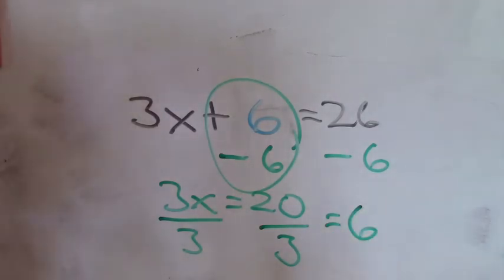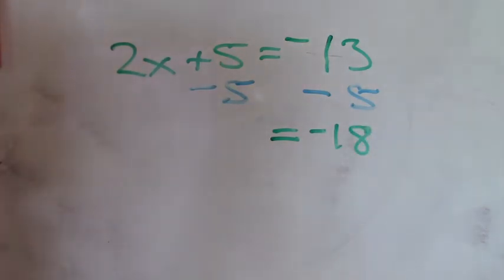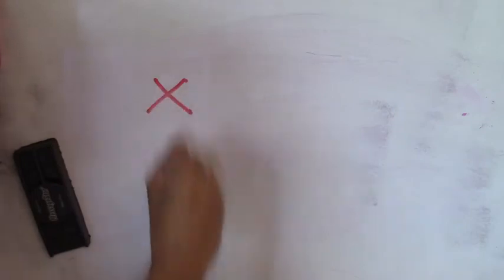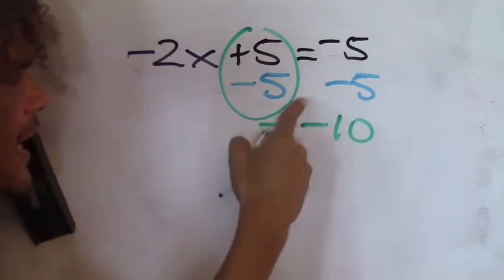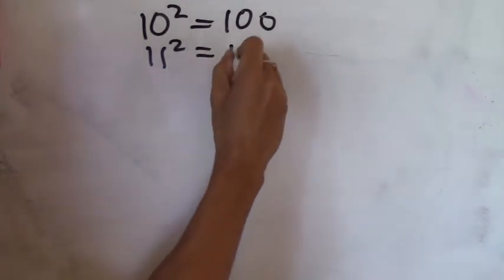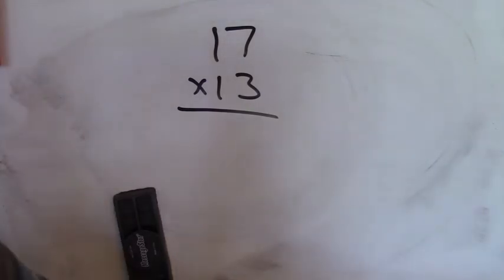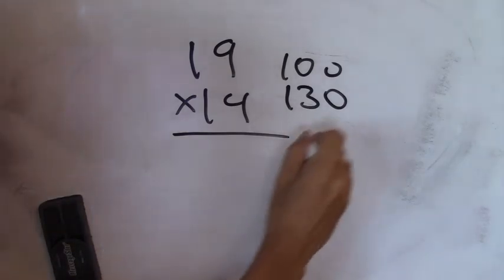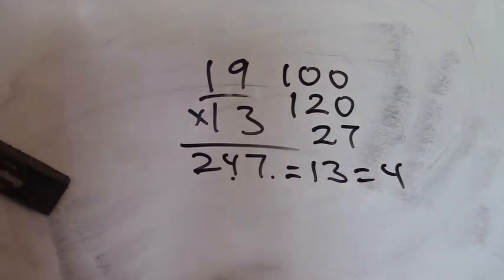Crewton Ramone & The Girl in The Hyperbaric Chamber 3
Fun Lesson Symbols Only